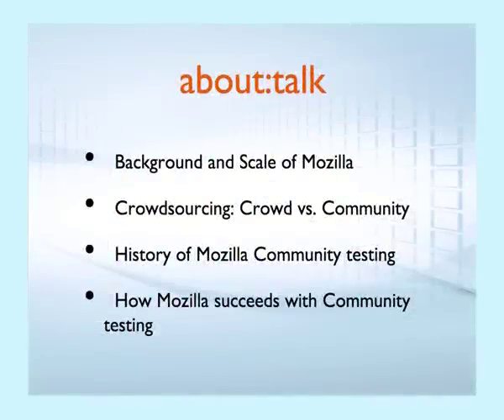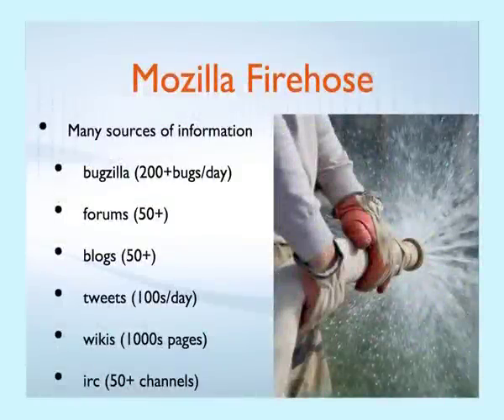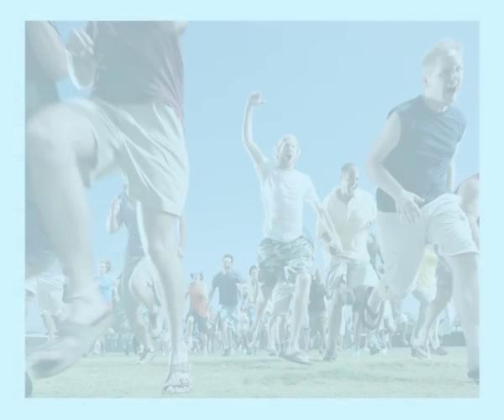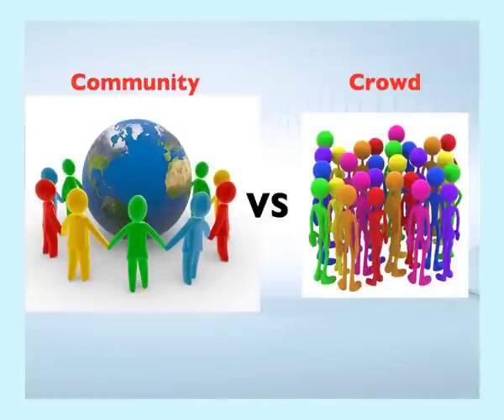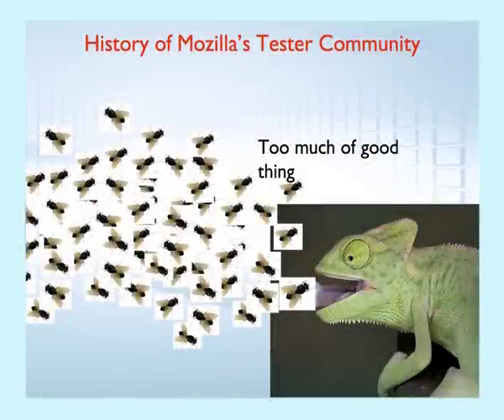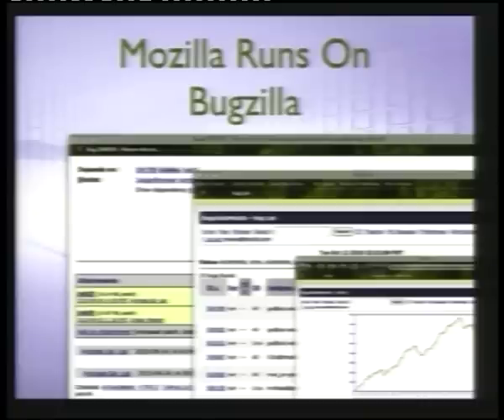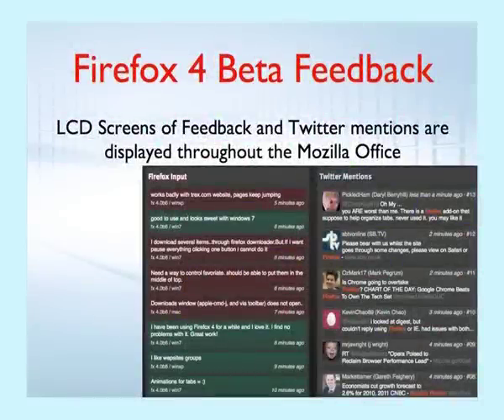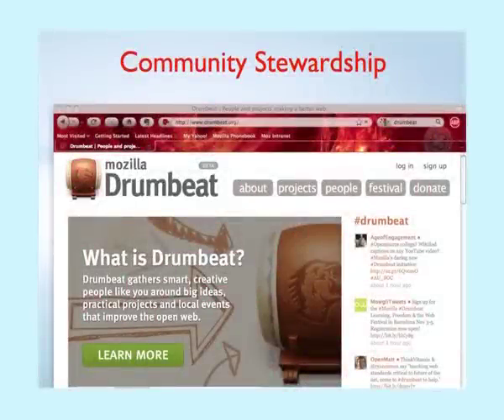GTAC 2010: Crowd Source Testing, Mozilla Community Style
Google Test Automation Conference 2010

Crowd Source Testing, Mozilla Community Style
Presented by Matt Evans, Mozilla

Abstract:

Software testing and crowd sourcing are made for each other. The reach of today's web based applications extend well beyond country borders. Take for example today's modern web browser. A software application that rivals the complexity and features of any computer operating system. To become a successful world player in the web browser market, your browser must correctly render web pages and media across the global landscape of bleeding edge web standards to web pages written years ago.

Mozilla and its global community has been developing the Firefox browser for over a decade and continues to hold second position in the global browser market. A dominant success factor can be attributed to the participation of Mozilla's community in the testing of Firefox. In this talk I will show how Mozilla has been using crowd sourced testing and feedback monitoring of the nearly million member beta testing community to assess Firefox release readiness and demonstrate why Mozilla's testing and user communities are at the true heart of it's current and future success.

Speakers Bio:

Matt Evans' career spans from establishing QA efforts in startups to running test engineering in large public companies. Matt has recently taken on the position of Mozilla QA Director and is diving into the world of open source development and testing. Prior to Mozilla, he was the QA Director at Palm where he managed the testing efforts for the Palm Pre smartphone WebOS applications. In addition, he was part of the founding team and Sr. Director of Engineering Services at Agitar Software which pioneered automated test generation from Java source code. Matt holds a B.S. degree in Computer Science from the University of Oregon and lives in San Jose, Ca. When not getting out the latest release, Matt tries to spend his time enjoying the family cabin near Donner Lake, CA.